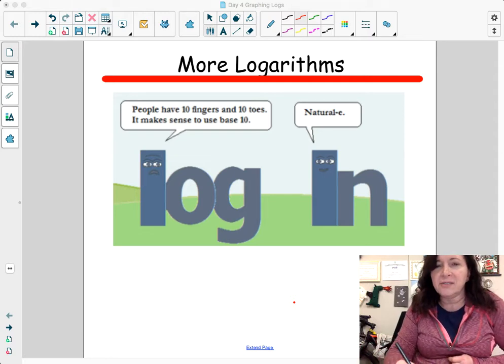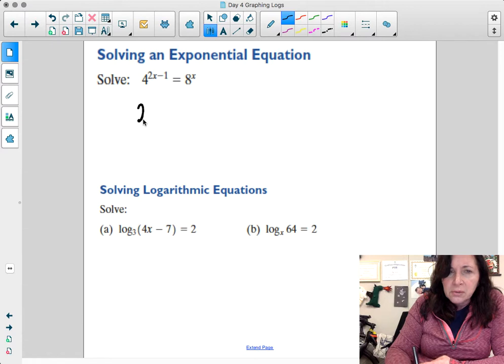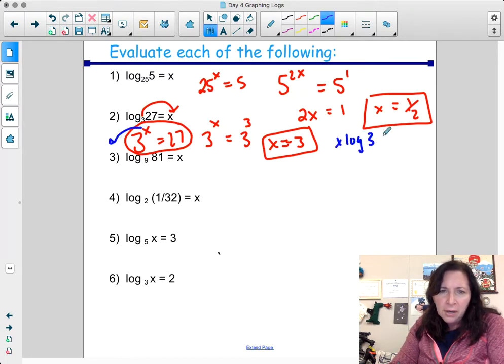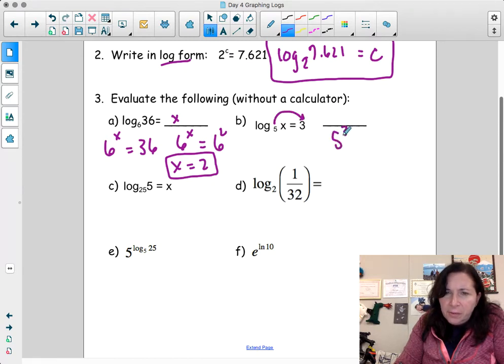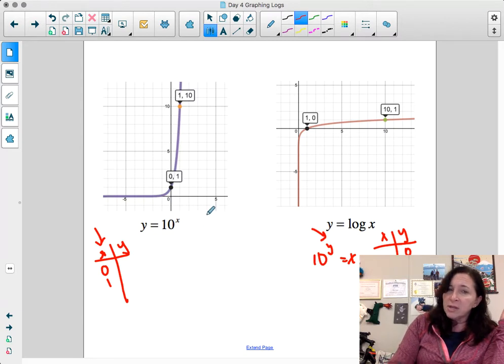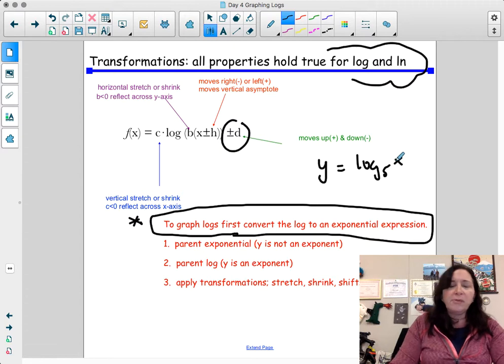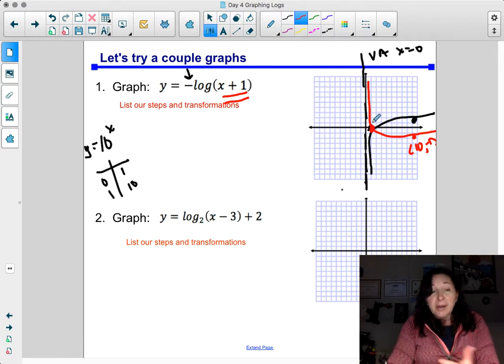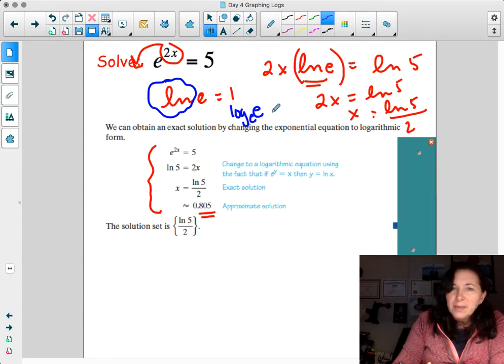LOGS, GRAPHS & TRANSFORMATIONS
Logarithms & Log Graphs with Transformations  and their Inverses